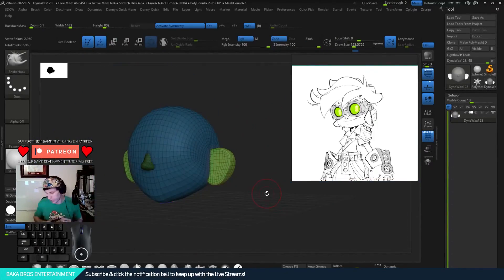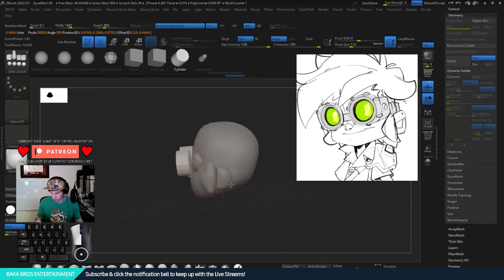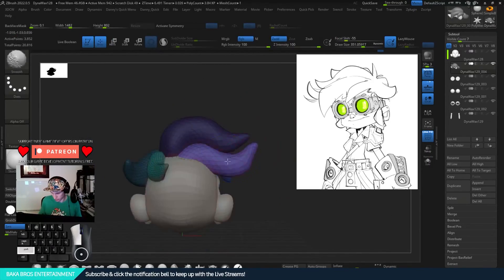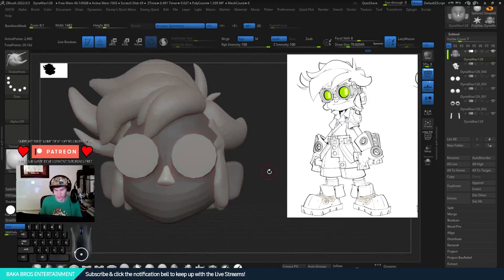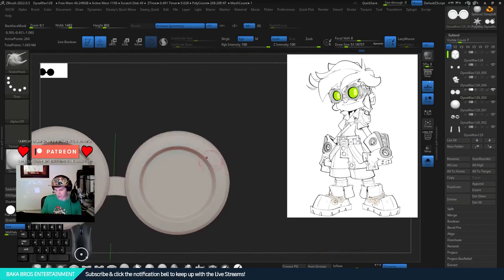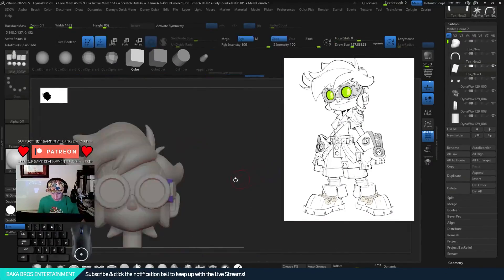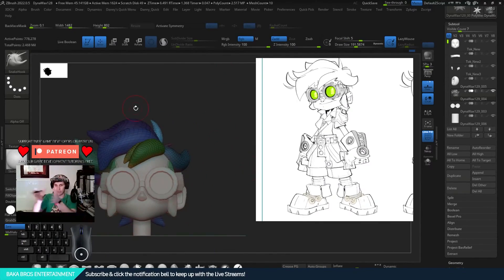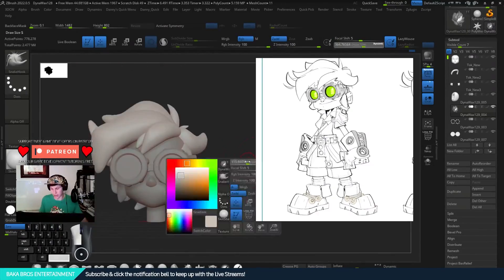Model Head Fast ZBrush | TLDR Devlog Chaos Kart Ep #1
ZBrush 3 Minute TLDR Chaos Kart Devlog Ep #1 Learn And Make Money As A Game Developer
Zbrush is the best way to sculpt organic character models and that is why we blockout Tok's head in ZBrush. TLDR is for people who don't have time to watch our streams but still want to see our devlogs.
Learn and make money as a game developer!
Your Likes and Subscriptions really make this channel possible! More devlogs and livestreams coming :)
Subtitles In Multiple Languages: Arabic, Portuguese, French, German, Spanish, Russian, Turkish, Japanese, Hindi, Korean

Special Thanks to our Patrons:
Char
Cheryl Bertolini
Leolani Clark
William Hartwell